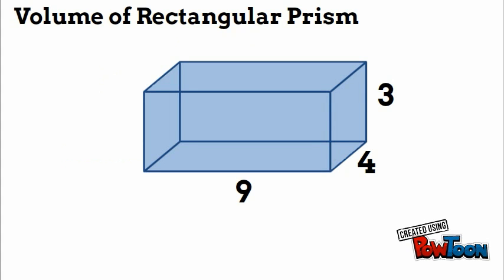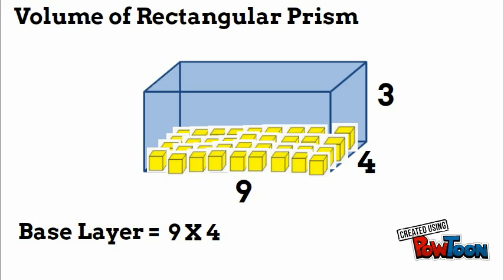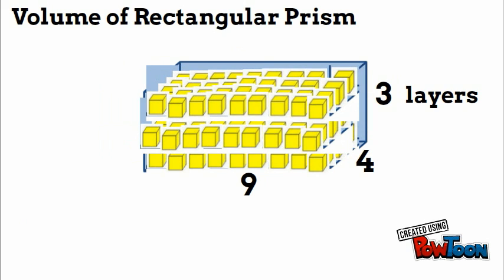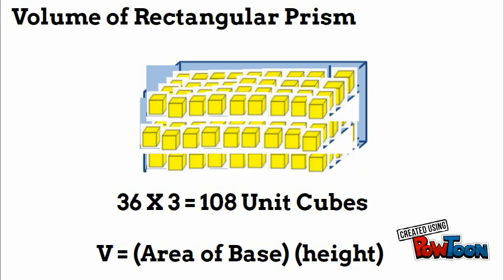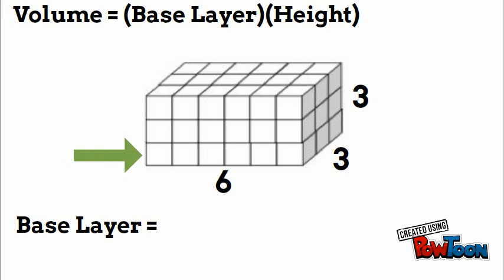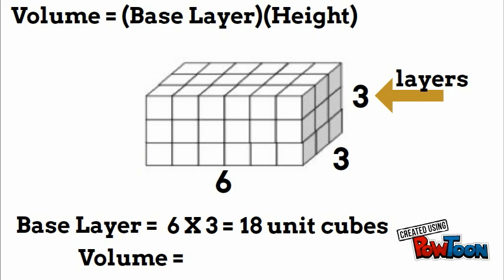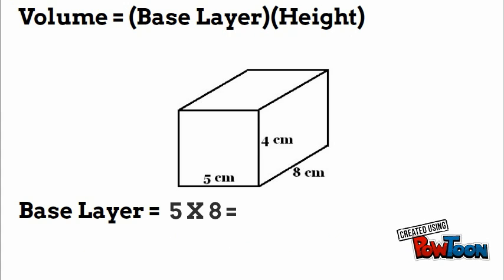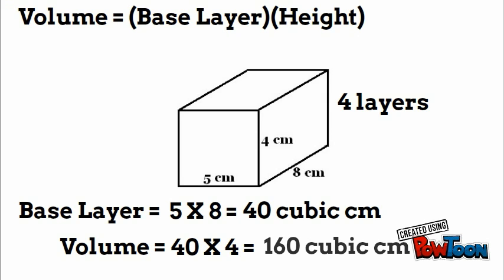Volume Cylinders & Cones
Showing that the volume of a rectangular prism is the area of the base times the height.-- Created using PowToon -- Free sign up -- Create animated videos and animated presentations for free.  PowToon is a free tool that allows you to develop cool animated clips and animated presentations for your website, office meeting, sales pitch, nonprofit fundraiser, product launch, video resume, or anything else you could use an animated explainer video. PowToon's animation templates help you create animated presentations and animated explainer videos from scratch.  Anyone can produce awesome animations quickly with PowToon, without the cost or hassle other professional animation services require.